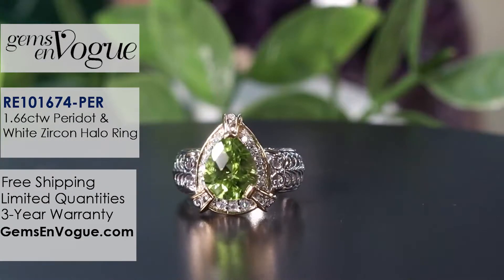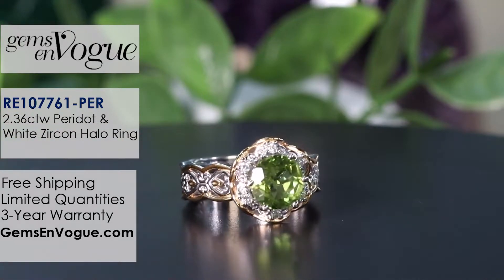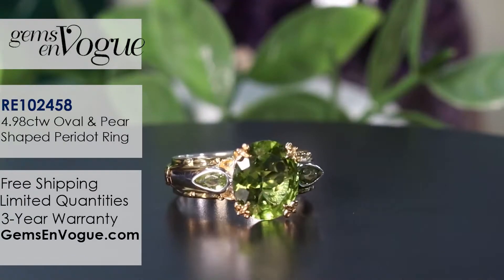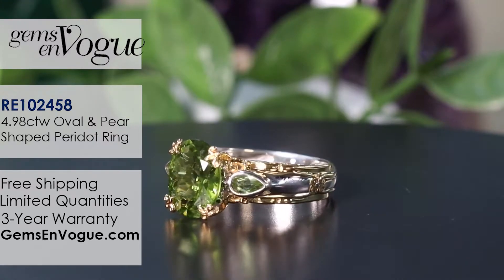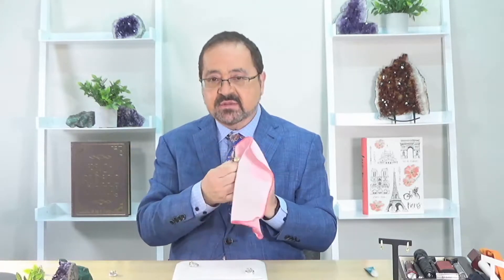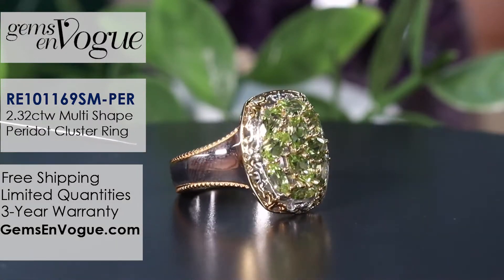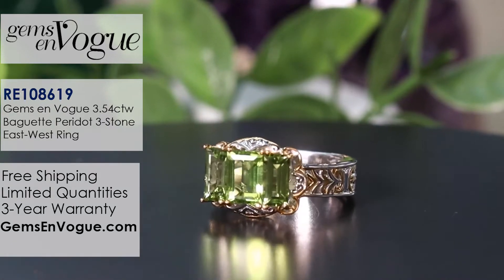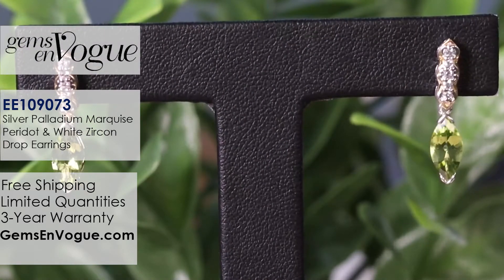5-Star Peridot Feature!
Michael Valitutti features Gems en Vogue Peridot jewelry pieces! Rare and exotic gemstones are hand-set in intricate sterling silver, palladium designs. These items are made in limited quantities, shop them while you can!